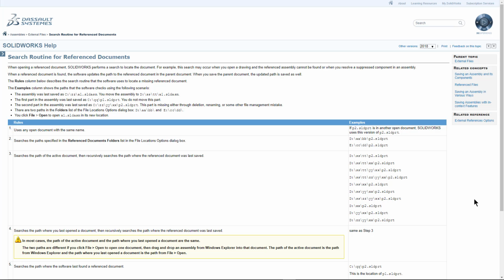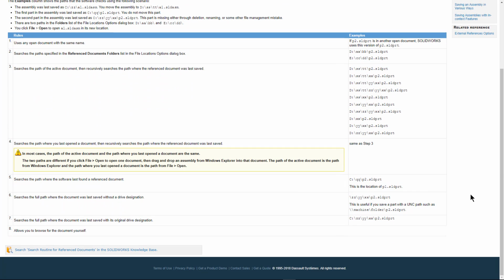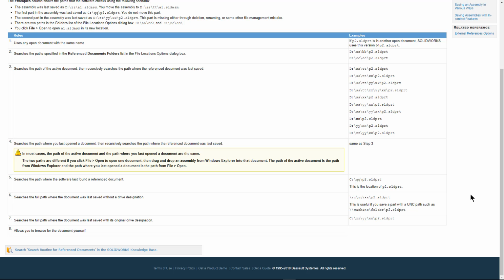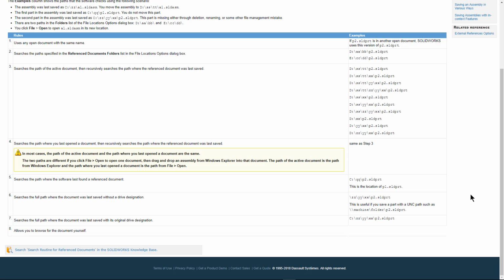Tech Tip Tuesday: SOLIDWORKS Search Routine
Today’s Tech Tip Tuesday video takes a look at the “Unable to locate missing file” error message in SOLIDWORKS, discusses the reason behind the error, and provides an in depth look at the search routine as it exists in SOLIDWORKS.